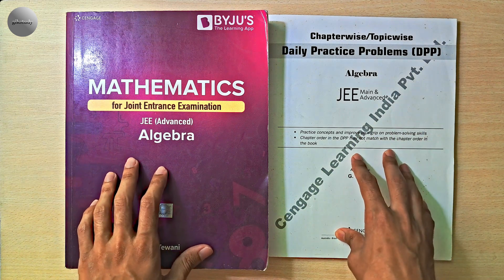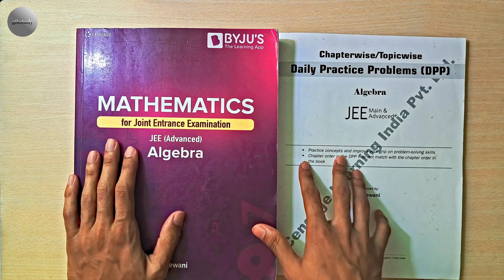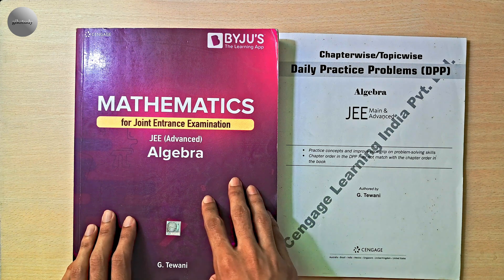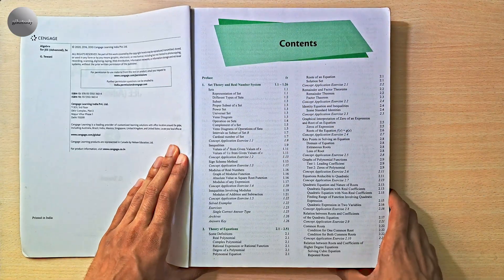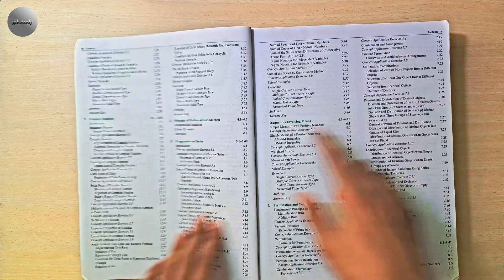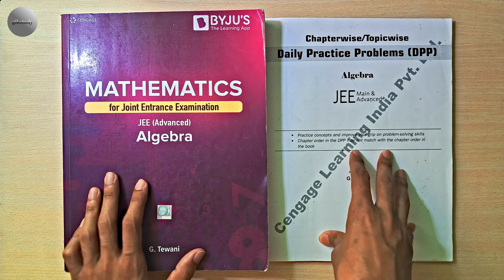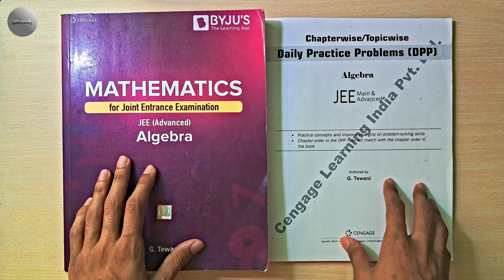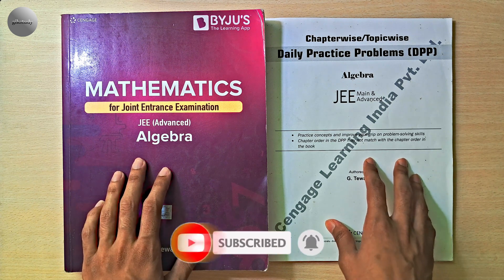Cengage Algebra for JEE Advanced Book Review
📢 FREE Zoom Session for JEE Aspirants!
Struggling to use CENGAGE Math Books for JEE Advanced?

Join my 100% FREE 30-minute live Zoom session on
📆 13/07/2025 (Sunday) at ⏰ 7 PM, where you will:
✔️ Learn what topics to focus on
✔️ Discover what you can skip
✔️ Get a smart study plan
✔️ Clear your doubts live!

The Zoom link will be emailed to you.

Ready to join?

⬛️Book : JEE Advanced Algebra with FREE 47 YEARS JEE ADVANCED PYQ’s, Videos & Online assessments Paperback – 20 April 2025
by G. Tewani (Author)
⚪️ Chapters :
00:00 Intro
00:10 Basic Overview
00:44 Structure and Organisation
00:48 BOOK
00:52 Contents page (BOOK)
01:45  Chapter 1
03:16 Chapter 2
04:17 Chapter 3
05:10 Chapter 4
05:15 Chapter 5
05:20 Chapter 6
05:24 Chapter 7
05:28 Chapter 8
05:32 Chapter 9
05:36 Chapter 10
05:40 Chapter 11
05:44 Chapter 12
05:50 Chapter 13
05:54 Chapter 14
05:58 Solution (at the end of the book)
06:59 DPP
07:08 Contents Page of DPP
08:02 Solution of the DPP
08:20 Pros & Cons
08:26 Pro No. 1
09:00 Pro No. 2
09:21 Pro No. 3
09:45 Pro No. 4
10:15 Pro No. 5
10:30 Con No. 1
11:01 Con No. 2
11:12 Con No. 3
11:24 Con No. 4
11:44 Should You Buy This Book ?
12:10 Final Words
🟢📚JEE BOOK REVIEW SERIES -
⬛️JEE PYQ BOOKS SET : Errorless JEE mains and JEE Advance PYQ Books combo

🟧📚CENGAGE PHYSICS BOOKS BY B.M. SHARMA
⬛️ Cengage 6 Physics Books Series :

best books for jee
best books for jee advanced
best books for jee mains
best books for jee mains preparation
best books for iit jee
bm sharma
best jee pyq book
best pyq book for jee
best books for jee mains and advanced
best jee mains pyq book
cengage
cengage physics
cengage review
hc verma interview
modern physics jee
advanced physics
best book for jee mains
best book for physics jee
best physics books for iit jee
best pyq book
bm sharma physics
books for jee
cengage book
cengage book review
cengage physics book review
cengage physics review
current electricity jee advanced pyq
dc pandey book review
dc pandey physics book for jee
errorless physics book
hc verma book
hc verma concepts of physics
jee advanced
jee advanced books
jee advanced pyq book
jee main
jee mains best books
jee mains physics
jee mains pyq
jee mains pyq book
jee pyq book
magnetism physics
physics book
physics jee advanced
pyq book for jee

title="planner icons" Planner icons created by Freepik - Flaticon
title="education icons" Education icons created by Freepik - Flaticon
title="pros and cons icons" Pros and cons icons created by Freepik - Flaticon
title="confused icons" Confused icons created by Freepik - Flaticon
title="student icons" Student icons created by Freepik - Flaticon